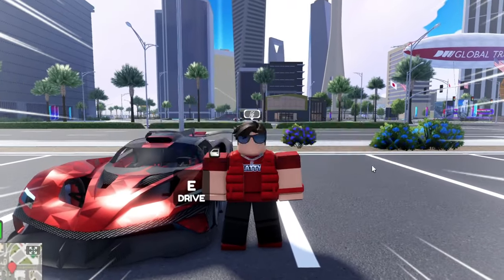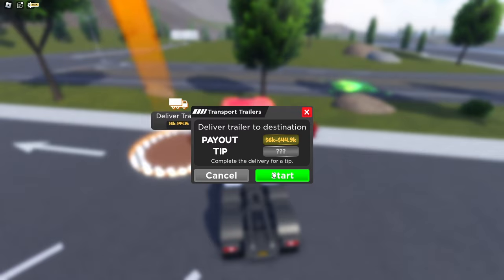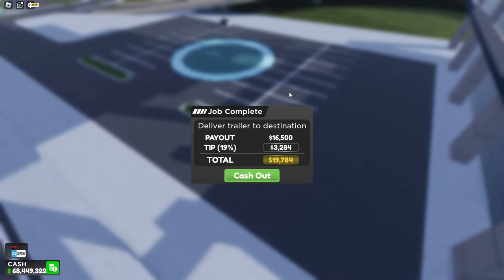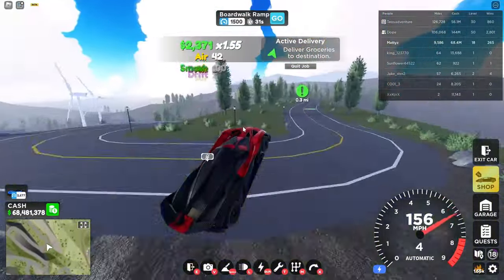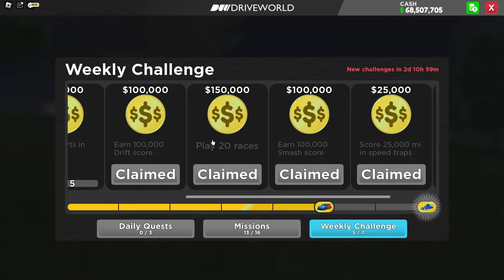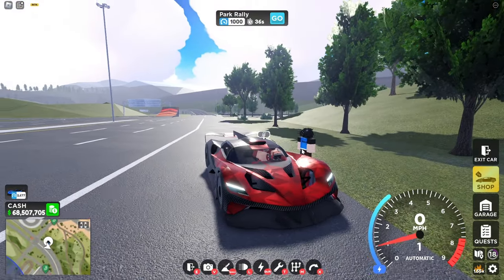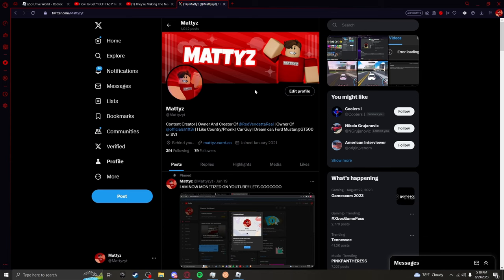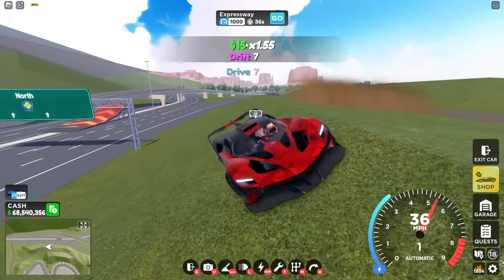How To Get *RICH FAST* In Drive World!!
In today's video I showed you how to GET RICH FAST in Drive World!
*SOCIALS*
*MY EQUIPMENT*
Headphones: E1000 USB gaming headset
My mic: HyperX SoloCast
My keyboard: Redragon K552P-KP
My mouse: Redragon M808 Storm Lightweight RGB Gaming Mouse
My monitor: Sceptre 24 edgeless business pro
My webcam: eMeet Nova Autofocus Webcam with Microphone
*CREDITS*